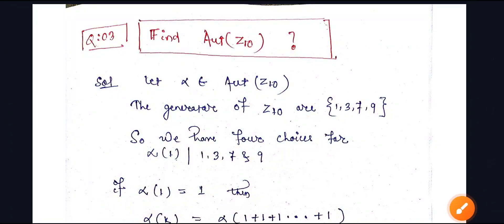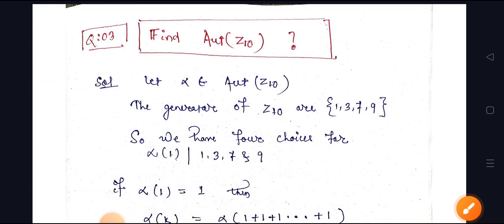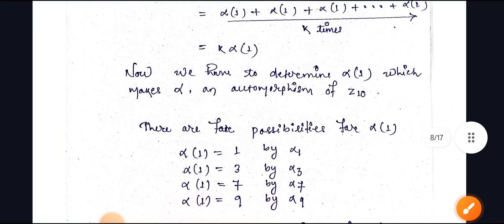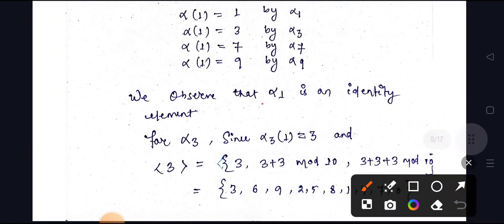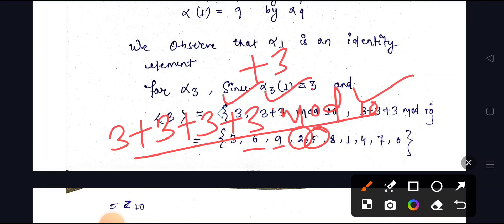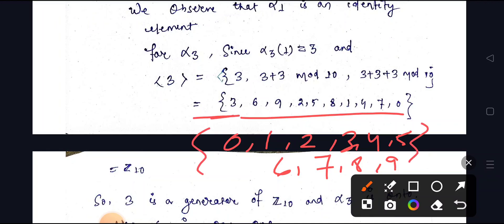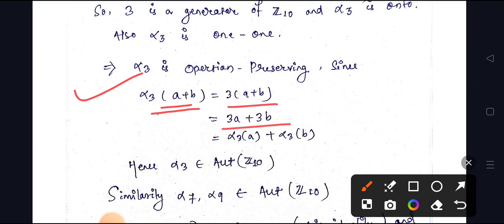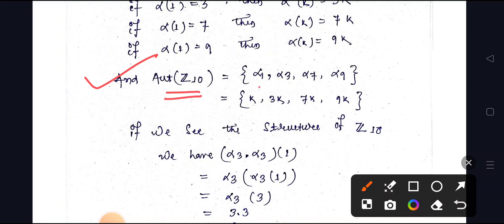Lect-16 | Find Automorphism of Z_10 | Long Qns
BSC 6TH SEMESTER MATHS HONOURS
CORE-13 | CORE-14 | DSE-3

Math Mastery | Group Theory 2 Video Lectures | Odia Mathematics Lecture for BSc 6th Semester | Most Selective Questions

Automorphism Group | Automorphism of Z_10